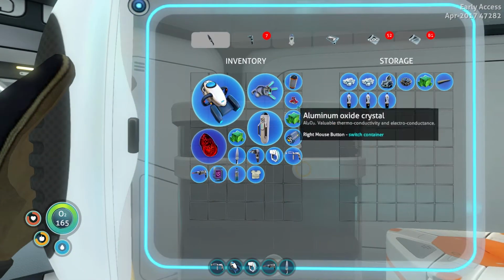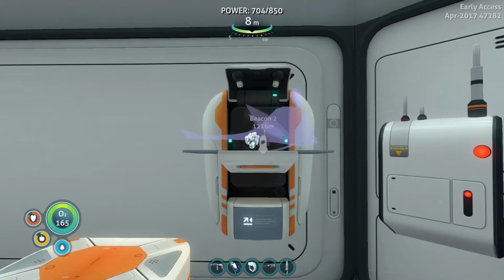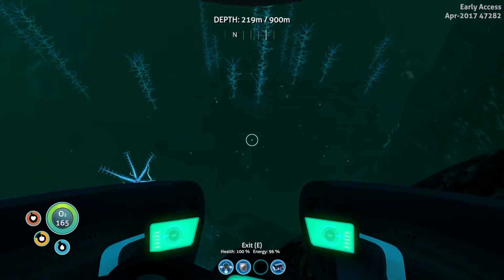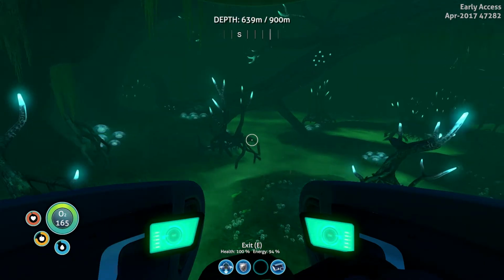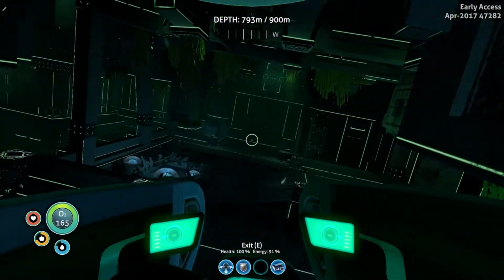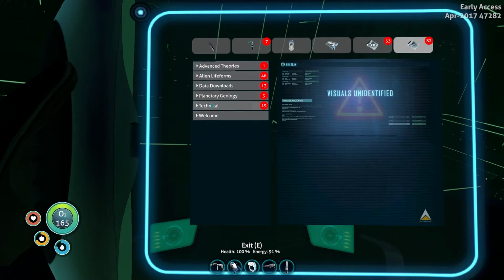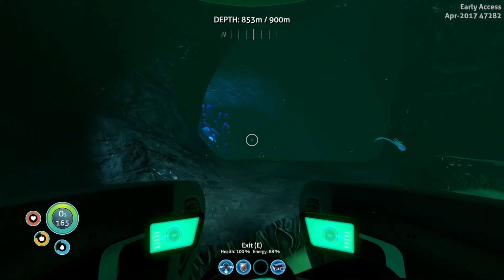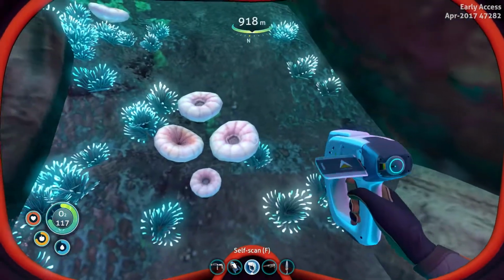SUBNAUTICA | Lazy River | Ep 28 | Let's Play Subnautica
Open Development